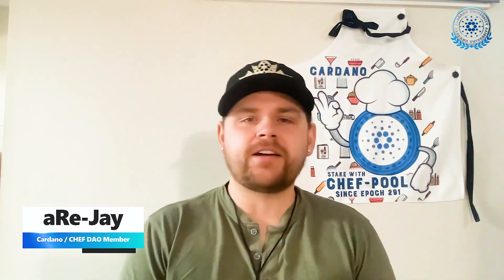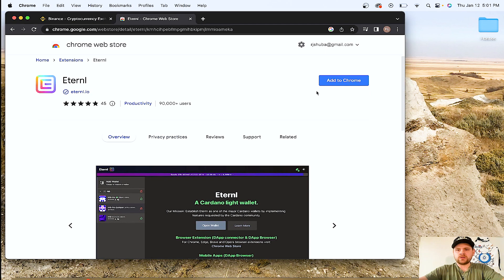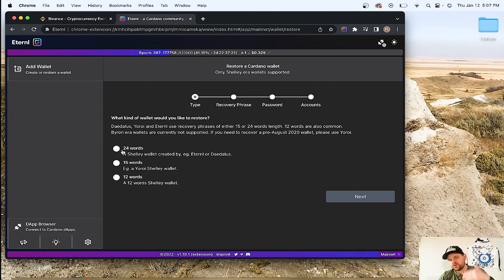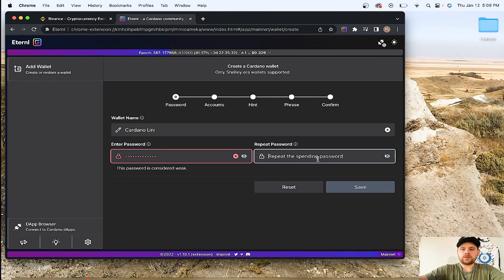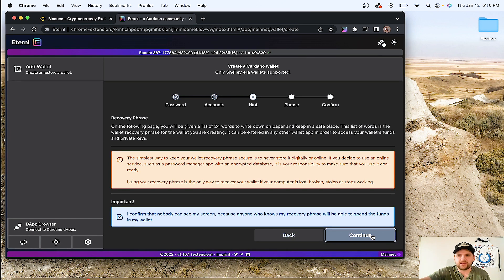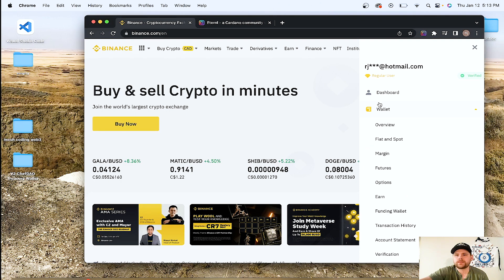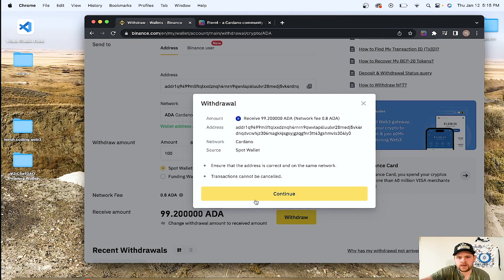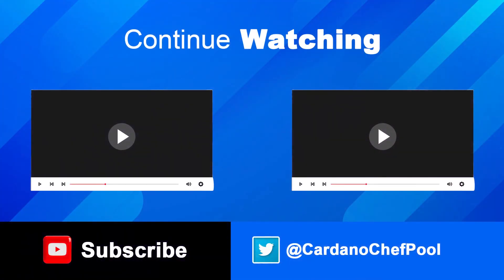How to Transfer your Ada from Binance to Eternl wallet - Cardano educational video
On this video, our delegator and member of ChefDAO, RJ walks us through step by step on how to transfer your Ada from Binance to your Cardano wallet (Eternl)